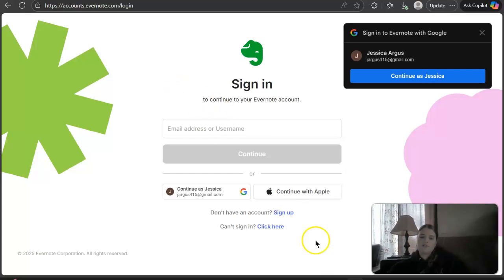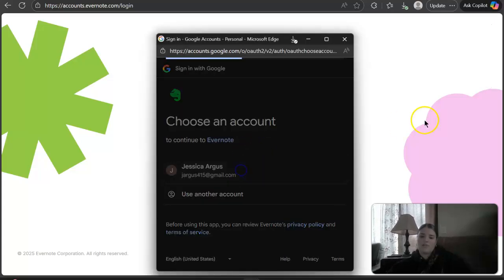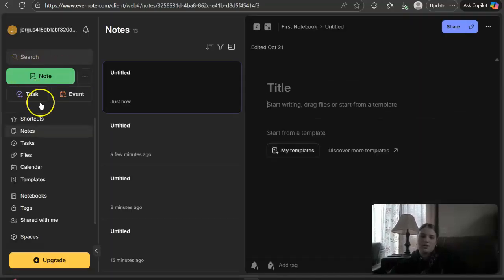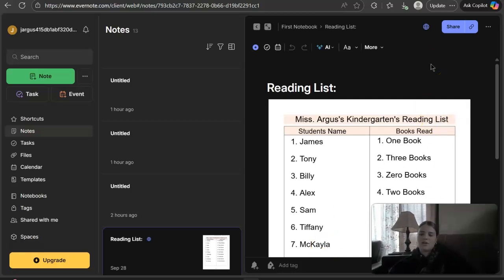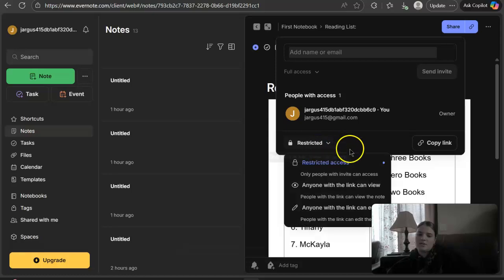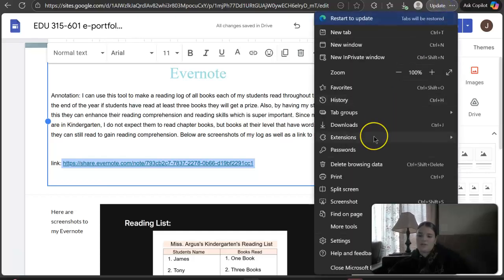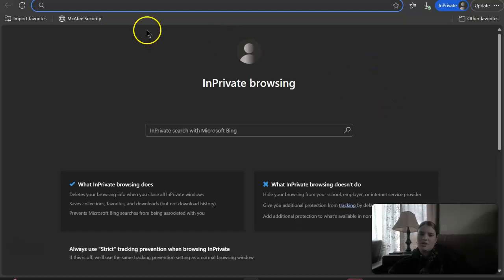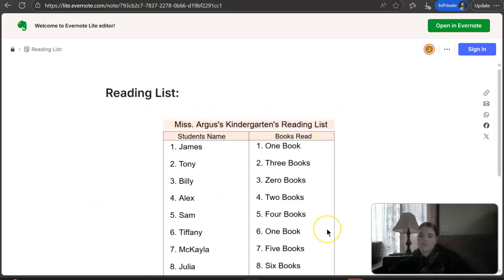EDU 315 Evernote Tutorial Video